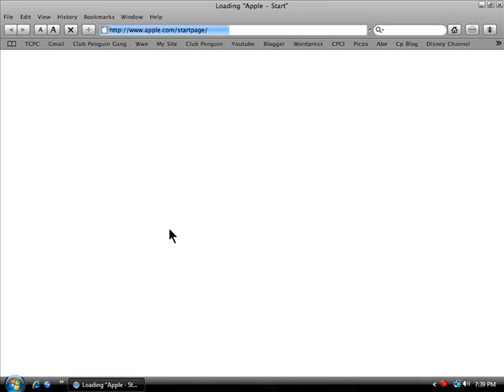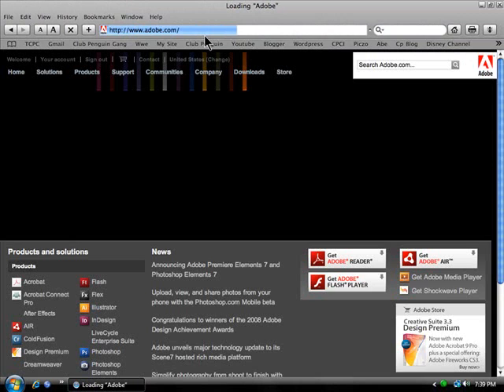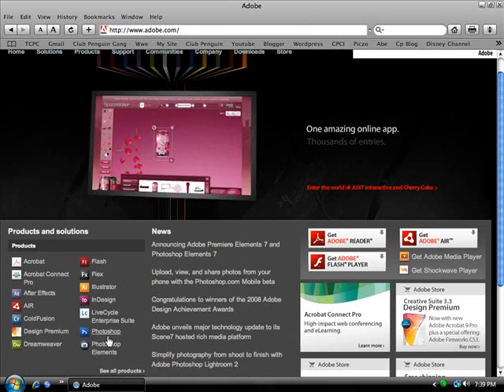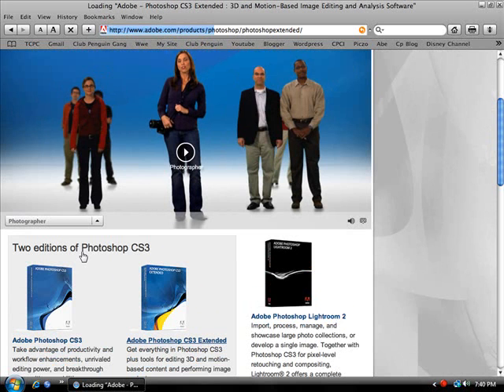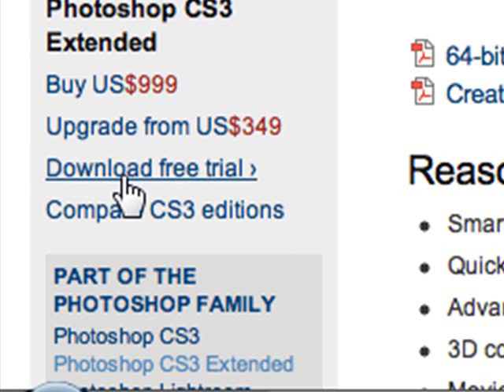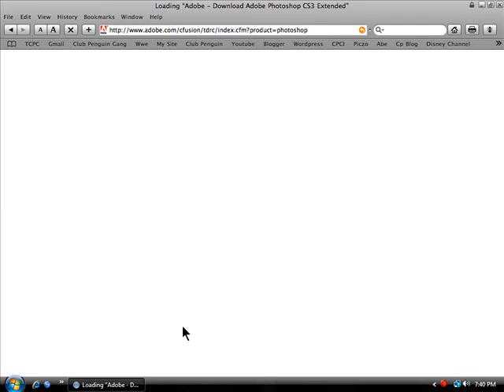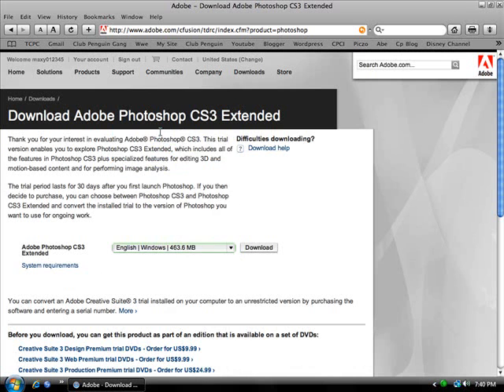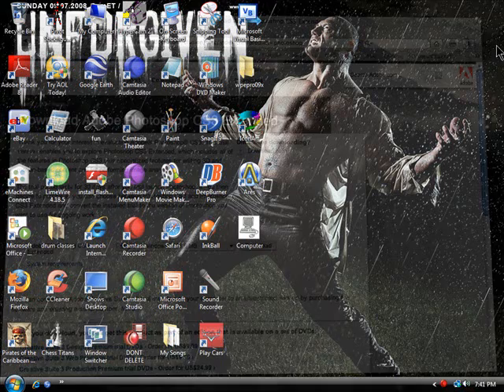How To Get Adobe Photoshop Cs3 Extended